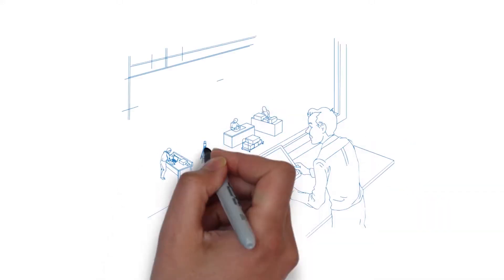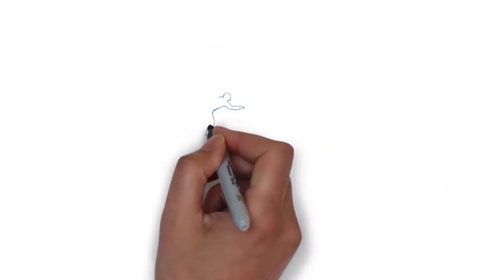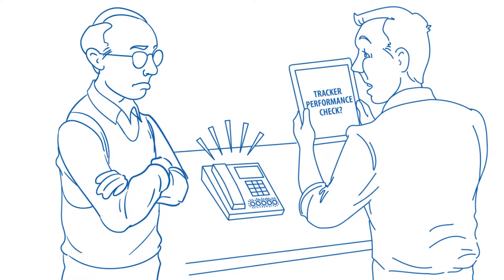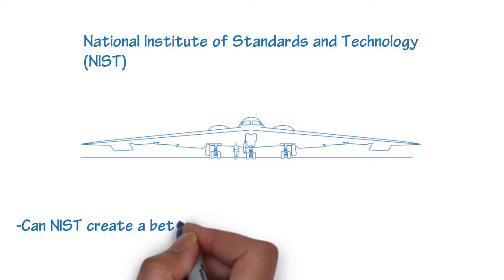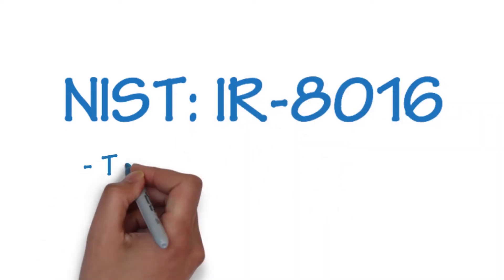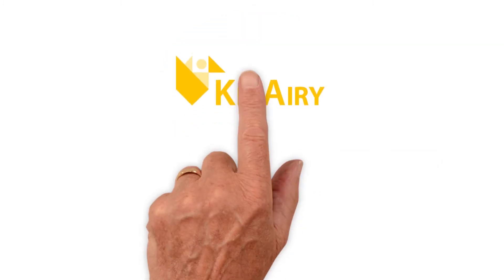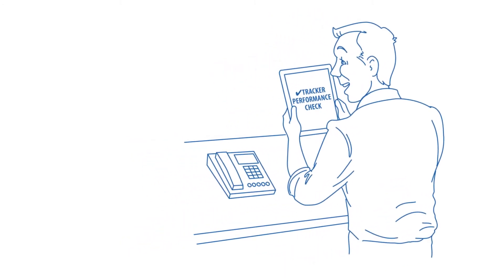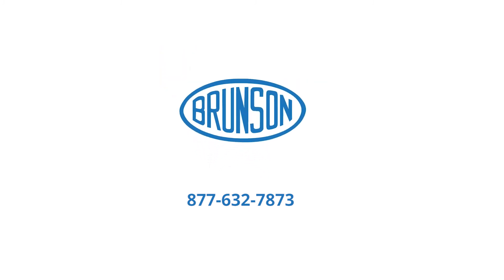Brunson KinAiry Laser Tracker Field Test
KinAiry is the comprehensive, independent solution for laser tracker evaluation, utilizing NIST's new Interim Field Test Procedure IR-80161. The KinAiry system provides a set of traceable measurements designed to verify volumetric performance in your environment. The result is a colorized graphical analysis that quickly shows the overall health of your tracker…regardless of make or model.